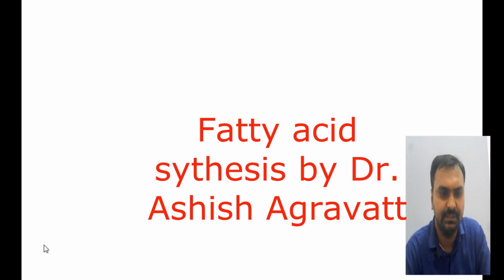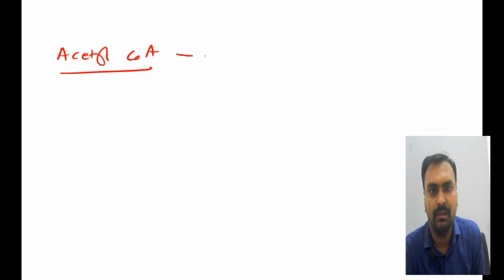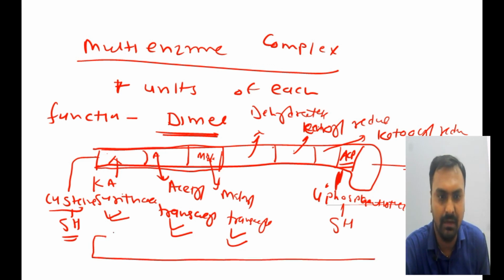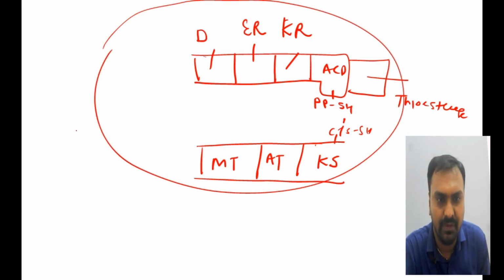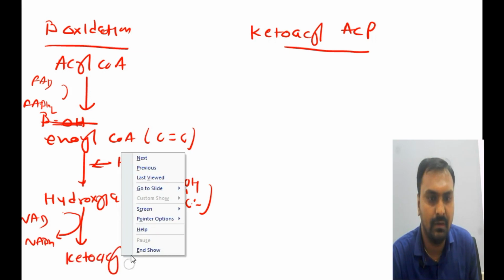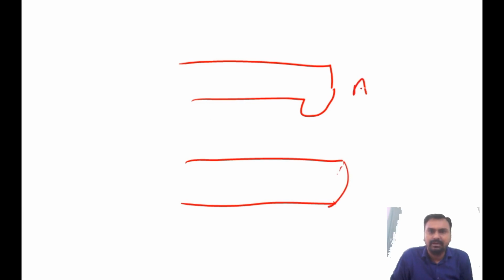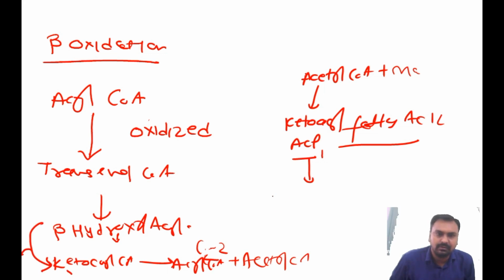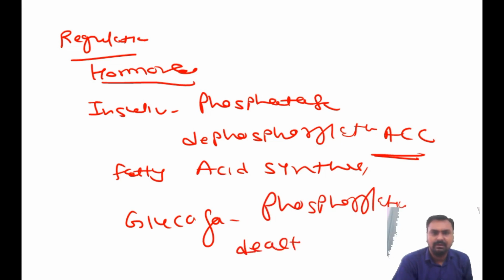Fatty acid synthesis Biochemistry || Denovo synthesis of fatty acids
In this video I have explained about de novo fatty acids synthesis

Timelines of video :

00:00 Introduction to fatty acid synthesis

00:55 Sources of NADPH

02:13 How Acetyl CoA come out from mitochondria and reach cytoplasm

03:25 Key enzyme of fatty acid synthesis ( Acetyl CoA carboxylase )

04:20 Multienzyme complex of Fatty acid synthesis

12:30 Comparison of fatty acid synthesis to beta oxidation

16:27 Revision of fatty acid synthesis steps

20:58 Elongation of fatty acid in endoplasmic reticulum

21:43 Regulation of fatty acid synthesis

video describe fatty acid synthesis with regulation
 Key enzyme for fatty acid synthesis is acetyl co A carboxylase

Multienzyme complex containing 7 enzyme and in dimeric form..
Acetyl Tranacylase,Malonyl transacylase, ketoacyl synthase, enoyl reductase,dehydratase

Site- Liver, kidney, lactating mammary gland, adipose tissue etc.

Requirement :

Transport of acetyl CoA

Activation of acetyl CoA Steps

What is De Novo Fatty Acid Synthesis?

De novo fatty acid synthesis is the process by which fatty acids are synthesized from simple precursors, such as acetyl-CoA, in the body. It occurs primarily in the liver, adipose tissue, and lactating mammary glands. This process is crucial for the production of fatty acids, which play a vital role in various biological functions.

The Importance of De Novo Fatty Acid Synthesis

De novo fatty acid synthesis is essential for maintaining proper cellular function and energy balance. The synthesized fatty acids serve as building blocks for the production of complex lipids, such as phospholipids and triglycerides. These lipids play key roles in cell membrane structure, energy storage, and the production of signaling molecules.

Enzymes Involved in De Novo Fatty Acid Synthesis

Several enzymes are involved in de novo fatty acid synthesis, ensuring the stepwise production of fatty acids. One crucial enzyme is acetyl-CoA carboxylase (ACC), which catalyzes the carboxylation of acetyl-CoA to form malonyl-CoA. Another significant enzyme is the fatty acid synthase complex (FAS), responsible for the elongation of fatty acids.

Steps of De Novo Fatty Acid Synthesis

Acetyl-CoA Carboxylase: ACC converts acetyl-CoA into malonyl-CoA, which serves as a precursor for fatty acid synthesis.
Fatty Acid Synthase Complex: The FAS complex carries out the repetitive cycle of condensation, reduction, dehydration, and reduction reactions, resulting in the elongation of fatty acids.
Elongation and Desaturation: After the initial synthesis, fatty acids can undergo further elongation and desaturation processes to produce a wide range of fatty acid species with varying chain lengths and degrees of saturation.
Regulation of De Novo Fatty Acid Synthesis

The process of de novo fatty acid synthesis is tightly regulated to meet the body's demands and prevent excessive lipid accumulation. Several factors, such as hormonal signals, nutrient availability, and genetic regulation, influence the activity of key enzymes involved in the synthesis pathway. For instance, insulin promotes the activation of ACC, stimulating fatty acid synthesis.